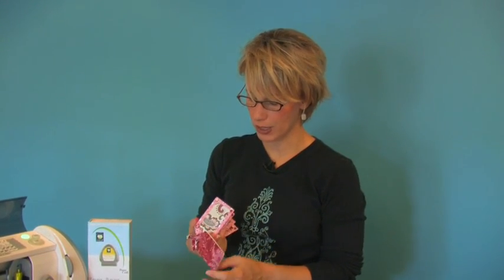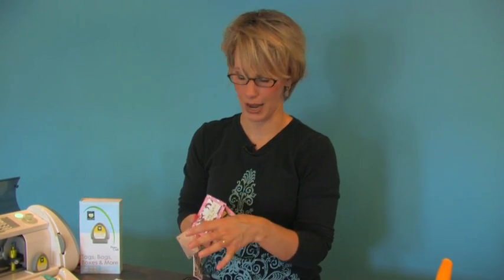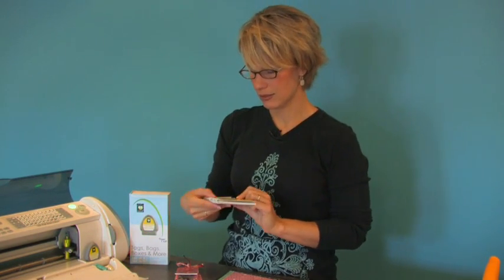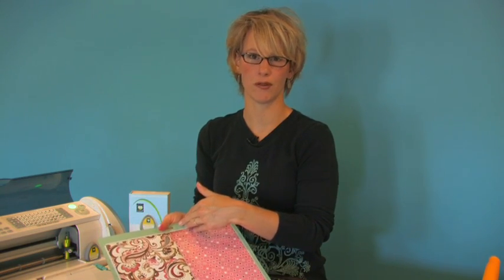Make Up Guide (Step 3)